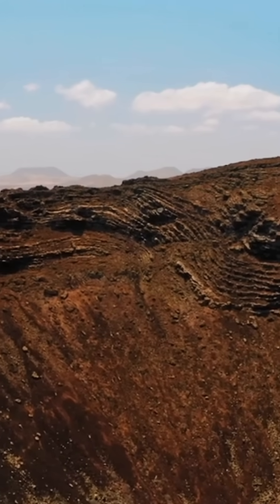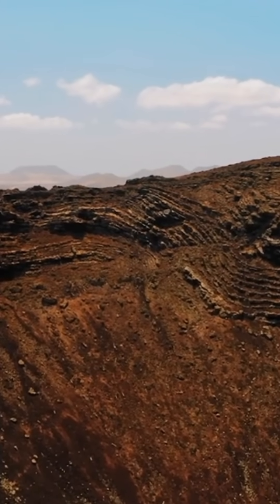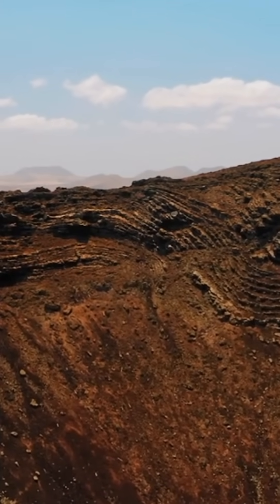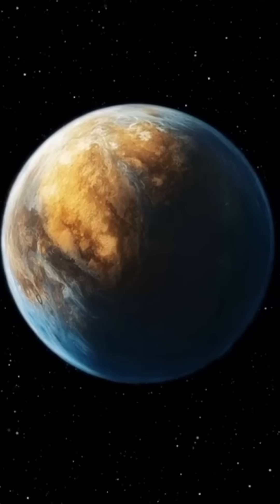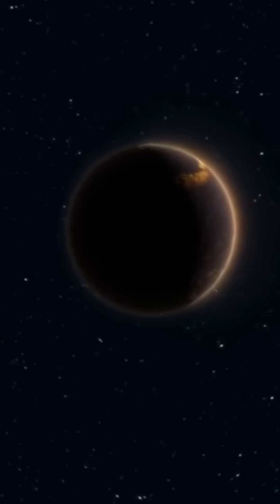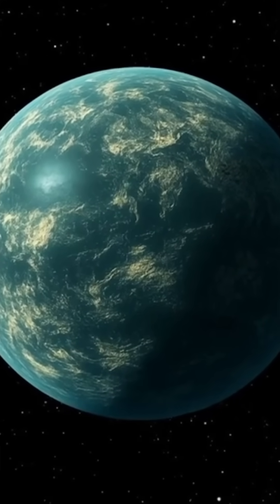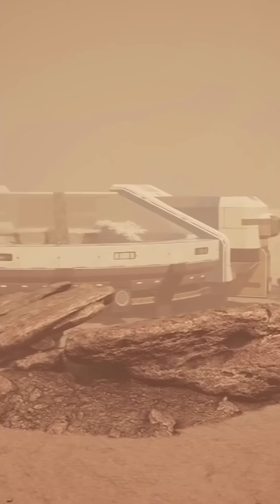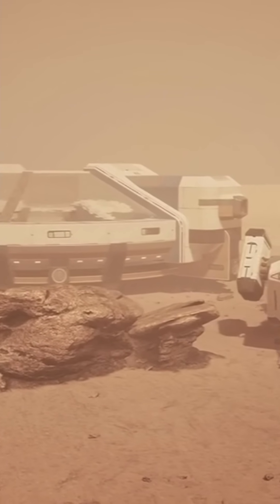Gliese 12b Earth’s :🌍 Twin or Humanity’s Future Home🌌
🌍 Is Gliese 12b the next Earth? Scientists have discovered a rocky, Earth-sized exoplanet just 40 light-years away—Gliese 12b. This mysterious world orbits a cool red dwarf star and may lie in the habitable zone, where liquid water could exist. With a short year of only 12.8 Earth days and the potential for an atmosphere, Gliese 12b could be one of our best chances at finding alien life—or even a future home for humanity.

In this video, we explore what makes Gliese 12b so special, how it compares to Earth, and what scientists hope to discover next. Could this planet be a mirror of our own world—or something even stranger?

👁️ Watch now and dive deep into the possibilities of life beyond Earth!